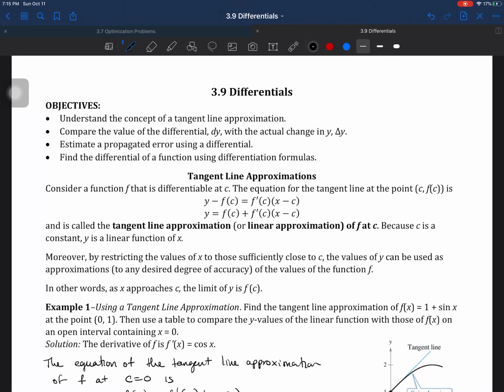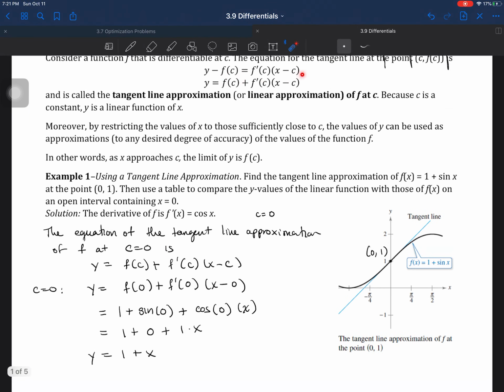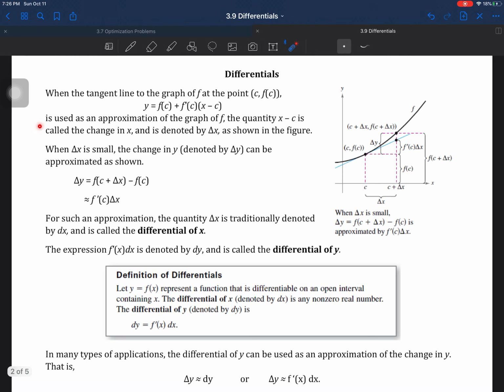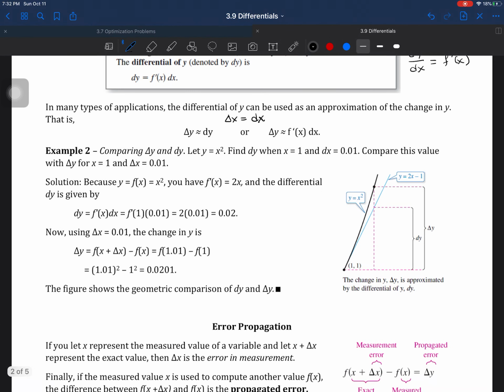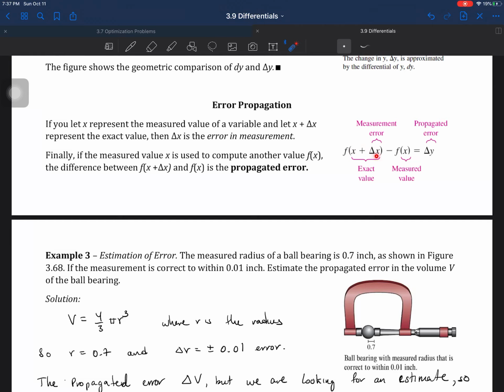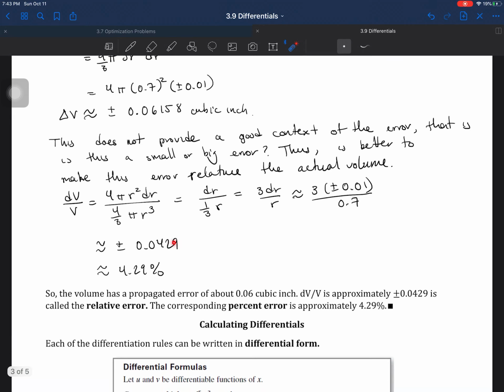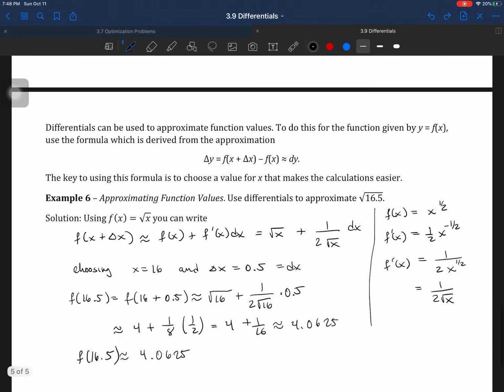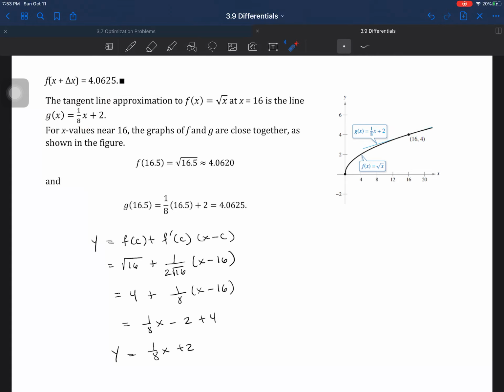Math 150 Lecture 3.9